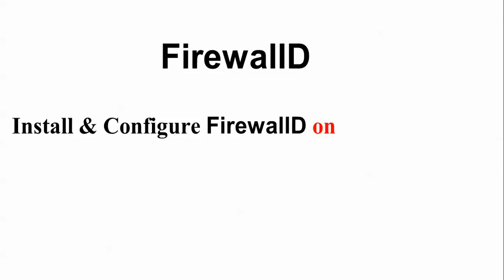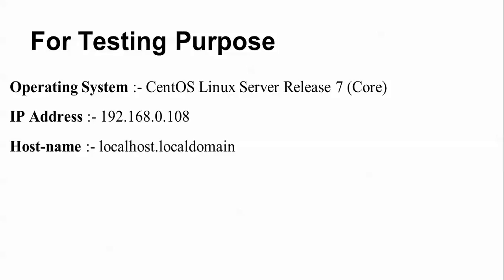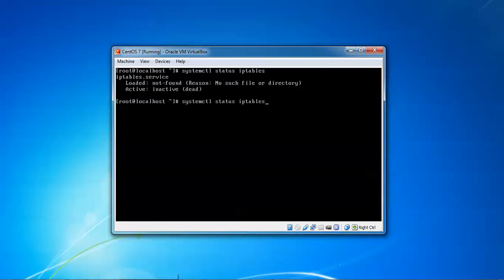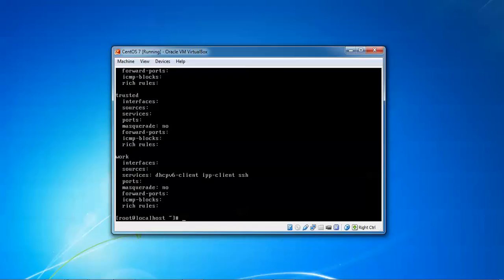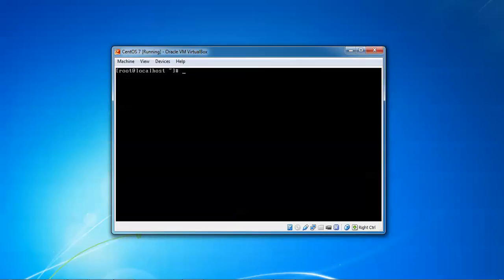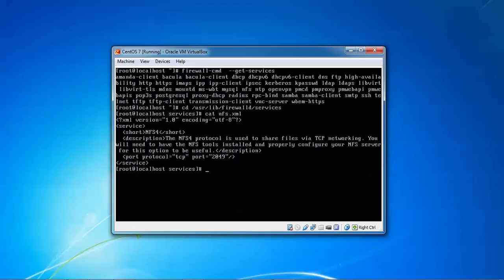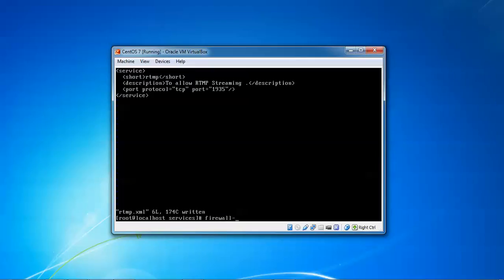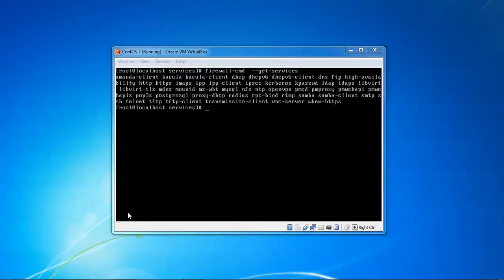How to Configure FirewallD in RHEL Linux 6, CentOS 7 and Fedora 23/22/21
Hello Everyone,

Let us Install & Configure FirewallD on CentOS Linux Server 7(Core) - 64bit

You Can also Configure in Redhat 7, Fedora Server, Oracle Linux, Cloud Linux.

Installing Firewalld Package
Step1 :- yum install firewalld –y
Step2 :- systemctl status iptables
# systemctl stop iptables
# systemctl mask iptables

Discussing Firewalld Components
Step3 :-  firewall-cmd --get-zones
Step4 :-  firewall-cmd --get-default-zone
Step5 :-    firewall-cmd --list-all-zones

Setting Default Zone
Step9 :- firewall-cmd --set-default-zone=internal
Step7 :- firewall-cmd --get-default-zone
Step8 :- firewall-cmd --get-zone-of-interface=enp0s3
Step9 :- firewall-cmd --get-icmptypes

Creating Own Services in Firewalld
Step10 :- firewall-cmd --get-services
Step11 :- cd /usr/lib/firewalld/services/
Step12 :- cat nfs.xml
Step13 :- cd /etc/firewalld/services/
Step14 :- cp /usr/lib/firewalld/services/ssh.xml  /etc/firewalld/services/
Step15 :- cd /etc/firewalld/services/
Step16 :-  ls –l
Step16 :-  (mv ssh.xml  rtmp.xml)
Step17 :- firewall-cmd --reload
Step18 :- firewall-cmd --get-services

Assigning Services to Zones
Step19 :- firewall-cmd --state
Step20 :- firewall-cmd --get-active-zones
Step21 :- /etc/firewalld/firewalld.conf -(file as DefaultZone=public)
Step22 :- firewall-cmd --get-service

Adding Rich Rules for Network Range
Step31 :- firewall-cmd --add-rich-rule 'rule family="ipv4" source address="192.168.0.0/24" service name="http" accept'
Step32 :- firewall-cmd --add-rich-rule 'rule family="ipv4" source address="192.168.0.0/24" service name="http" accept' --permanent
Step33 :- firewall-cmd --add-rich-rule 'rule family="ipv4" source address="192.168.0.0/24" service name="https" accept'
Step34 :- firewall-cmd --add-rich-rule 'rule family="ipv4" source address="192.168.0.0/24" service name="https" accept' --permanent
Step35 :- firewall-cmd --add-rich-rule 'rule family="ipv4" source address="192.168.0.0/24" service name="vnc-server" accept'
Step36 :- firewall-cmd --add-rich-rule 'rule family="ipv4" source address="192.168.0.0/24" service name="vnc-server" accept' --permanent
Step37 :- firewall-cmd --add-rich-rule 'rule family="ipv4" source address="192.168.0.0/24" service name="postgresql" accept'
Step38 :- firewall-cmd --add-rich-rule 'rule family="ipv4" source address="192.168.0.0/24" service name="postgresql" accept' --permanent
Step39 :- firewall-cmd –reload
Step40 :- firewall-cmd --list-all
Step41 :- man firewalld